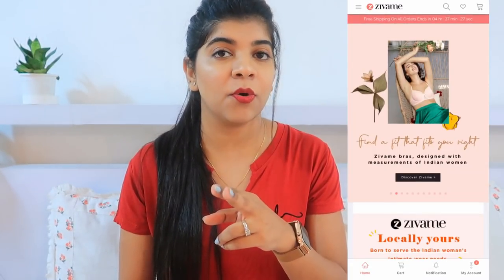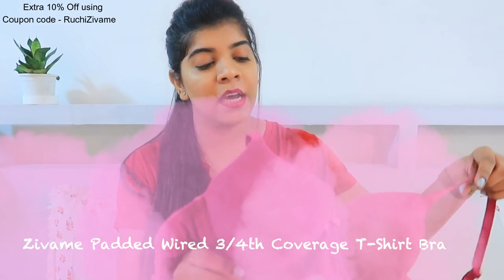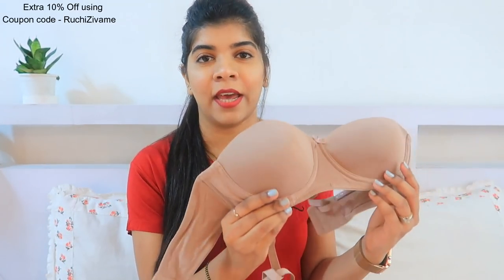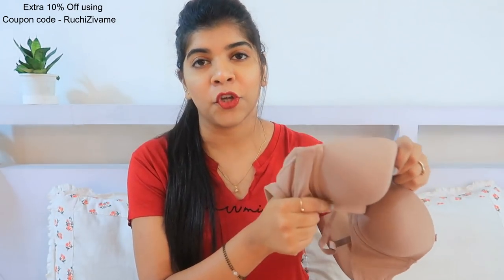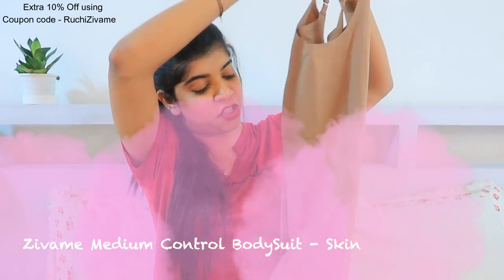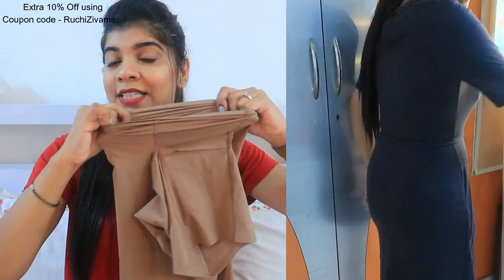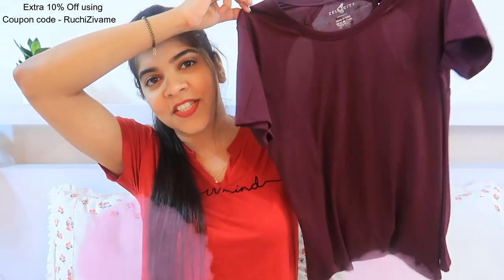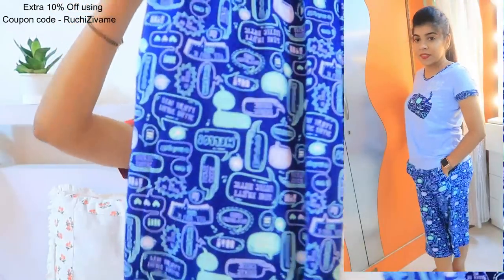Lockdown Lingerie | NightSuit | Essential ZIVAME Shopping Haul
Hey Guys,

Snapchat :- Ruchi M ( Id - ruchi28c)
1. Camera I used :- Canon 1300D ( EF 18- 55 m/ S55-250mm lens ) / Iphone X camera / G7x
2. Editing software :- Imovie / Filmora / sometimes i use FCP as well
5. Status :- I am Married , currently living in Mumbai (City of Dreams)

Lots of Love
Stay Happy :)